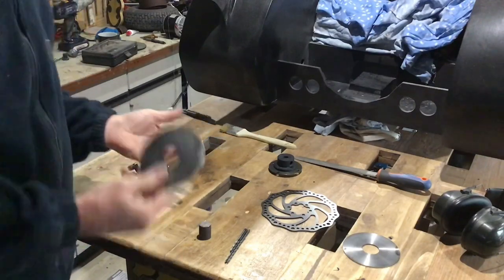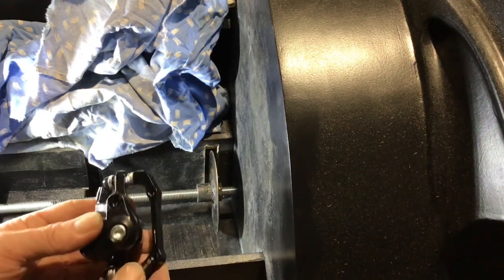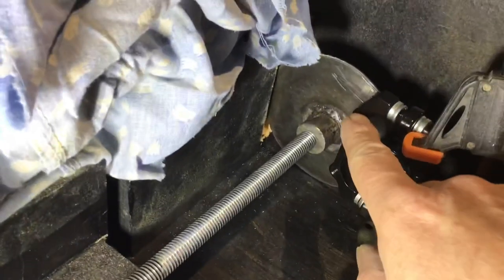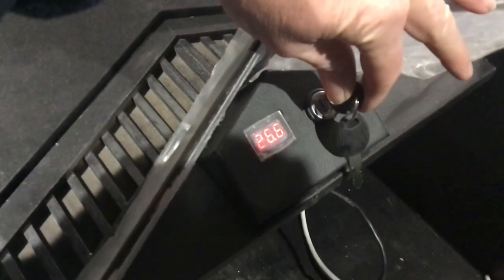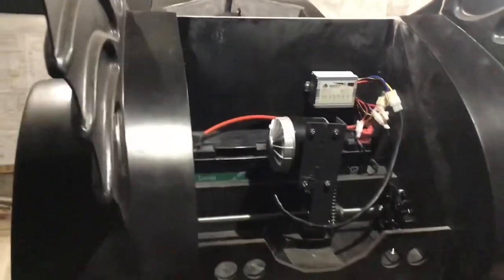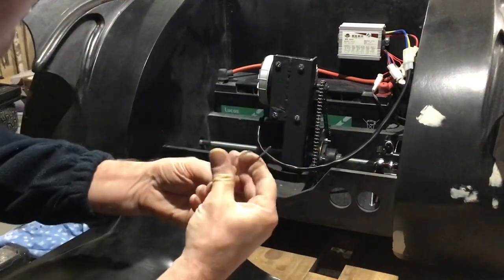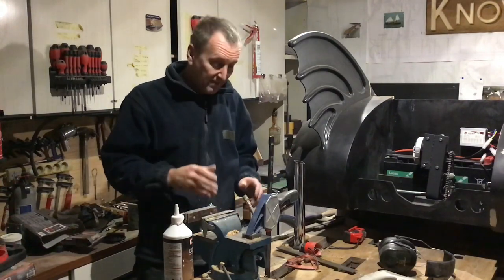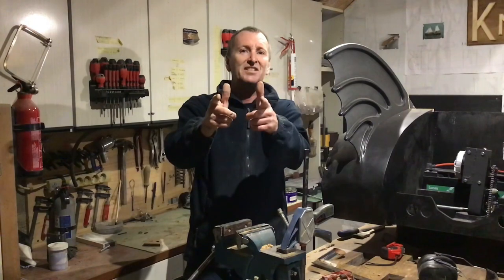Batmobile build Part 15... ITS ALMOST FINISHED! ... what should I build next?